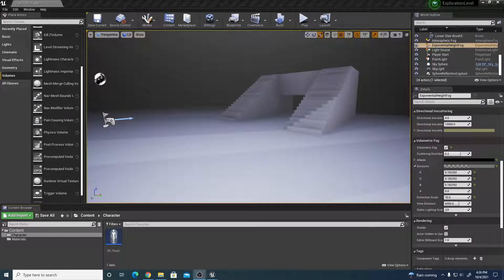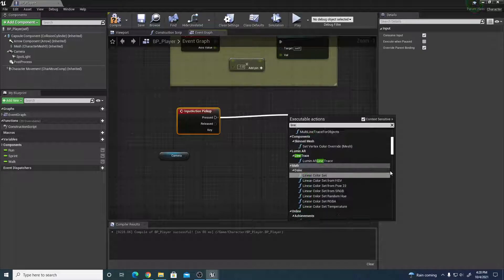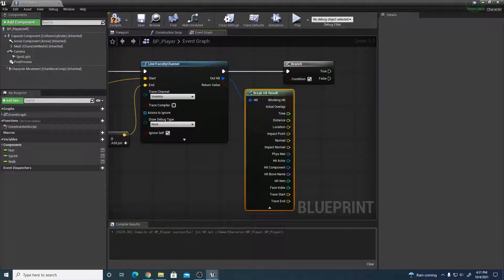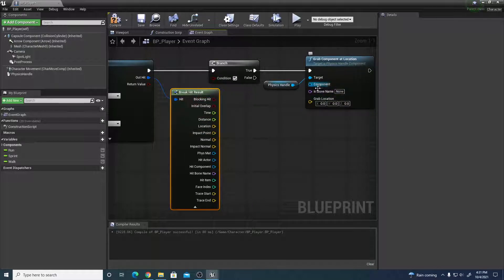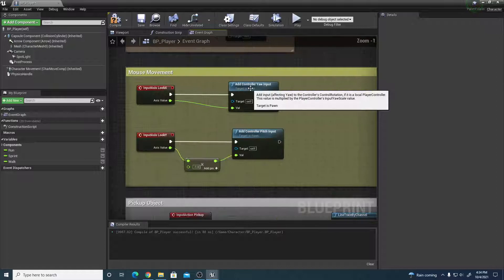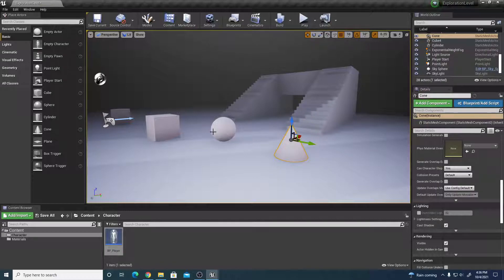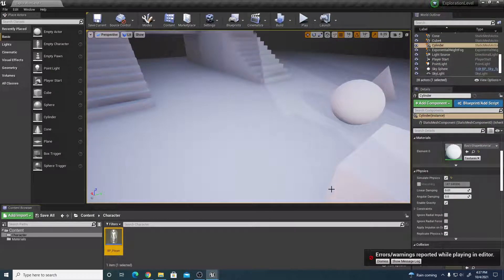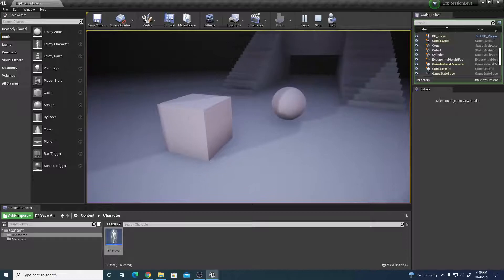Unreal Pickup Physics Objects Interaction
This video demonstrates how to create a pickup interaction of physics objects in the Unreal Engine.